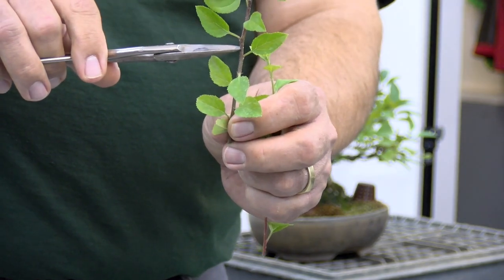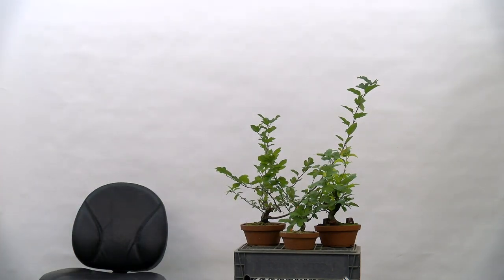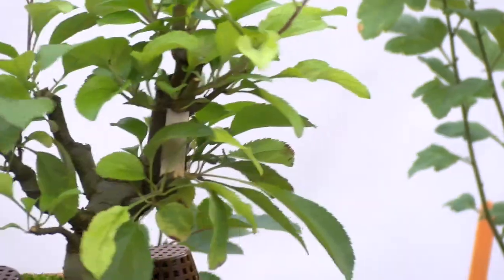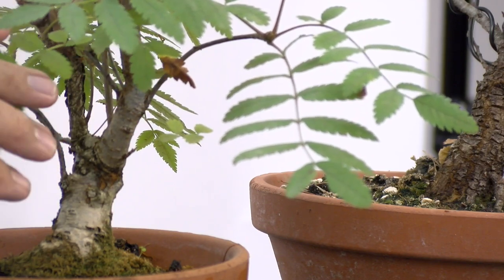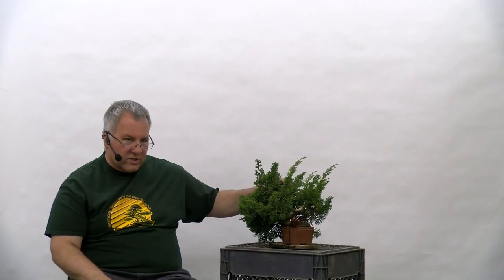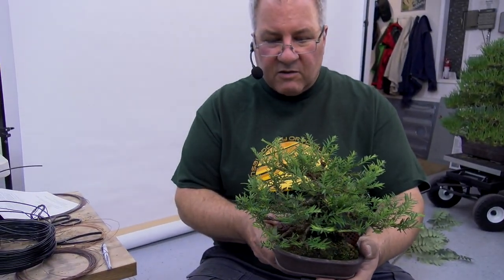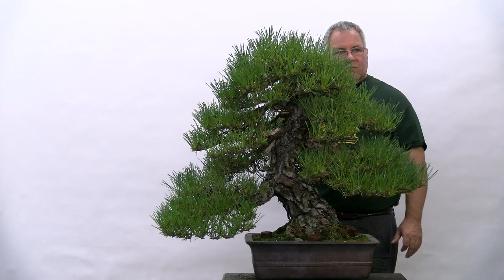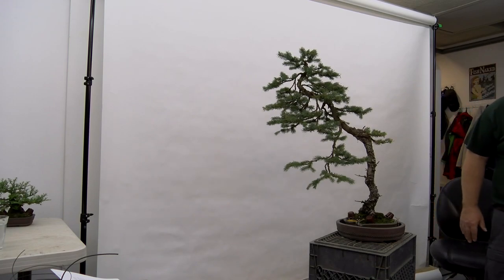Scott Elser fall bonsai work BSOP Pacific Northwest 2020-09-22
On September 22, 2020, the Bonsai Society of Portland had local expert Scott Elser walk us through seasonal work for bonsai trees of various species, refinement, and designs.

NOTE: the audio from Scott’s mic was not captured on the master recording (but it did go onto the live stream). Most of the audio is from the detail camera, but the other audio is inconsistent in level and quality. Future recordings will have improvements.

00:00 intro (Reid Parham)
01:19 Crabapple: refinement pruning (Scott Elser)
03:15 Crabapple: development
08:15 Crabapple: stub pruning
09:26 Crabapple: cut paste
11:52 Crabapple: wiring
21:35 Mountain Ash and Oregon White Oak
22:28 Mountain Ash: removal of sacrificial growth
24:50 Oregon White Oak
30:27 Juniper (shimpaku)
36:40 General wiring lesson
41:00 Coast Redwood
44:17 Japanese Black Pine
45:30 Japanese Black Pine: tree history
46:31 Japanese Black Pine: why to skip decandling
52:36 Japanese Black Pine: decandling timing
54:50 Japanese Red Pine
1:00:32 Engelmann spruce
1:03:49 Engelmann spruce: pruning and wire adjustment
1:05:54 Engelmann spruce: apex wiring
1:11:05 Mountain Hemlock
1:16:00 Outtro
1:18:27 BSOP Closing (Reid Parham)
1:19:42 Technical Notes